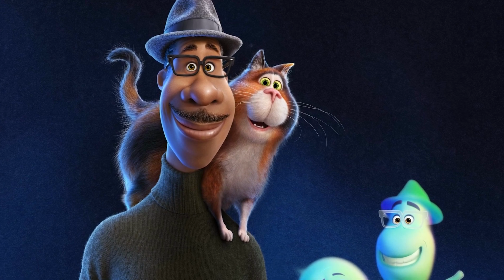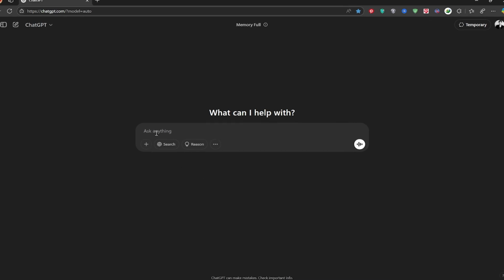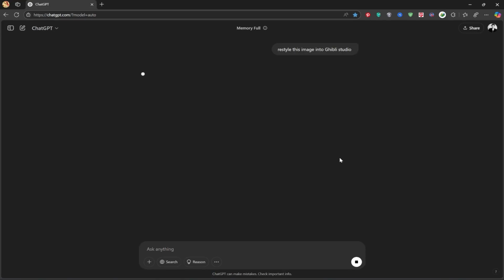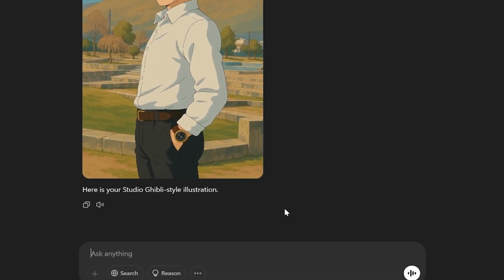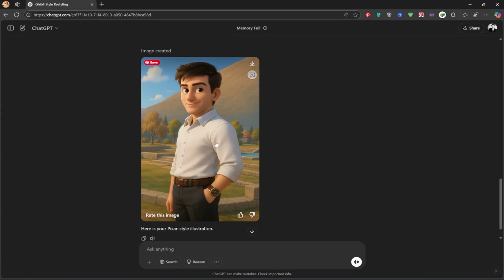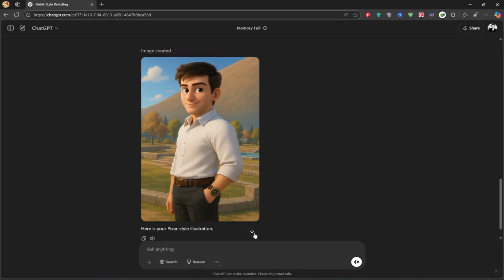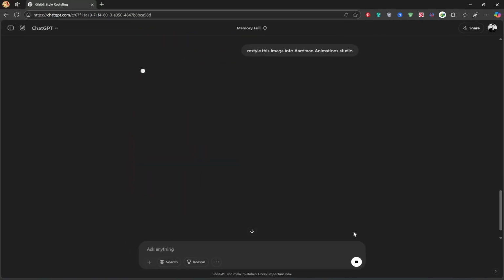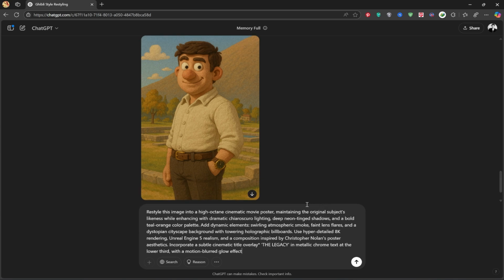Create Amazing AI Animated Art Like Disney and Ghibli Style Ai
Want to jump on the viral AI art trend? Learn how to easily transform your ordinary photos into the stunning styles of Studio Ghibli, Pixar, Aardman animations, and even custom movie posters using ChatGPT's powerful image generation feature! In this step-by-step tutorial, I'll guide you through the simple process, perfect for beginners.

In this video, you'll discover:
  How to access and use ChatGPT's built-in image creation tool
  Simple steps for uploading your own photos to ChatGPT.

  The exact prompts to use to achieve the beautiful Studio Ghibli aesthetic
01:43 (Restyle this image into gibli studio).
 * How to recreate the iconic look of Pixar animation with your pictures 02:46 (Restyle this image into Pixar studio).
04:17 Experimenting with the fun, quirky style of Aardman stop-motion animation.
05:17 Trying out more complex prompts, like turning your photo into a personalized movie poster with text!
 * How to download your amazing AI-generated artwork.

🌟Ready to try it yourself?

I hope you have fun creating your own amazing Ghibli, Pixar, and Aardman-style images.